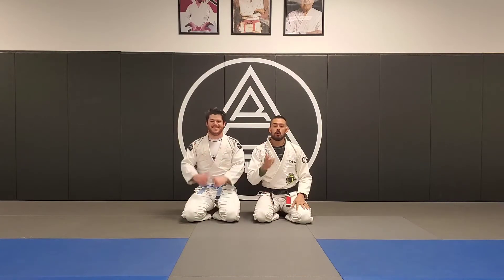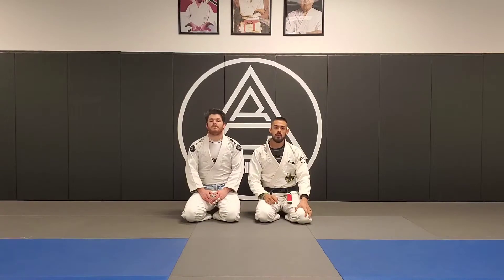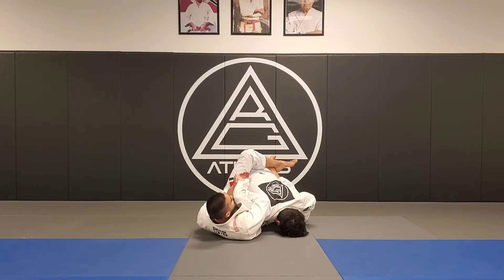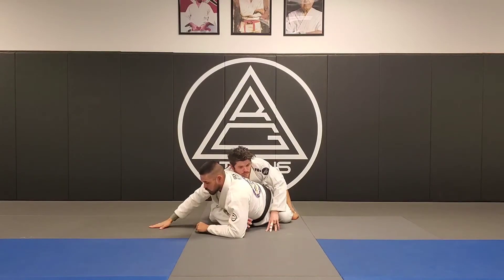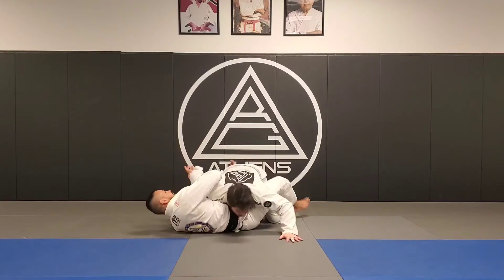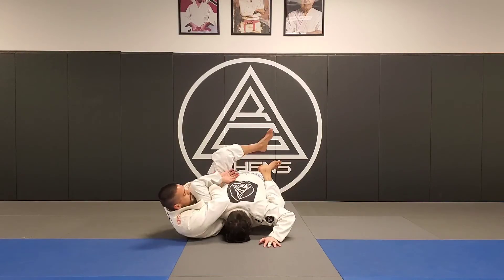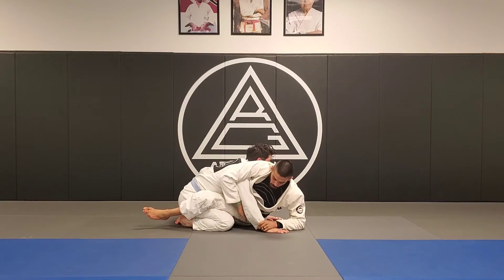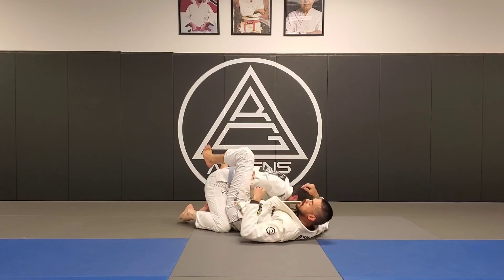Hip Bump Kimura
This week Professor Carlos brings you a sneaky set up to the Kimura shoulder lock.

Try this one and let us know what you think!